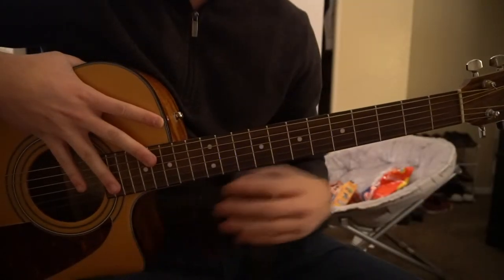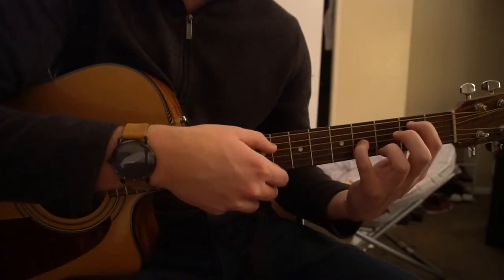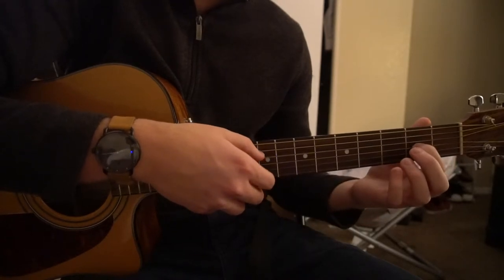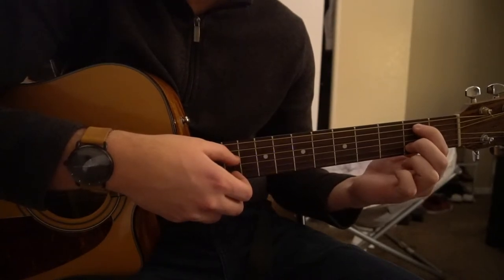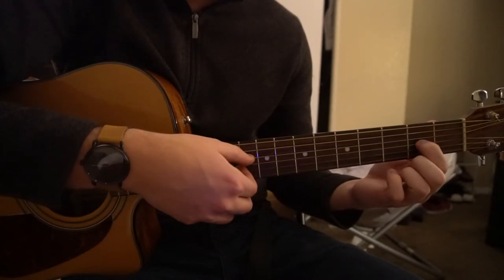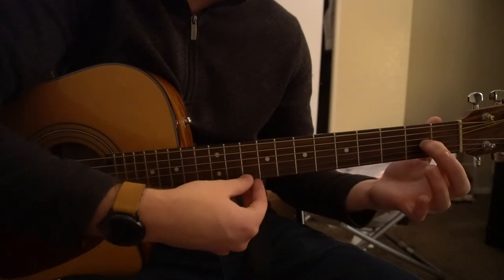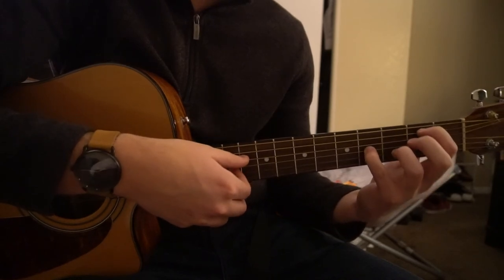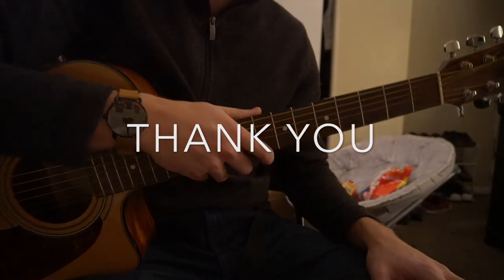This Again // Merkules // Easy Guitar Lesson